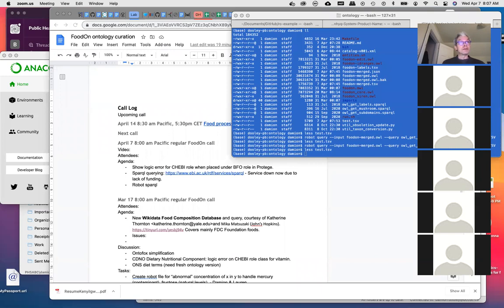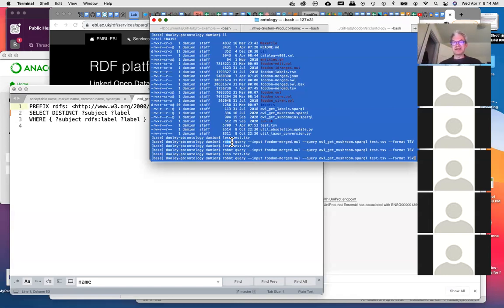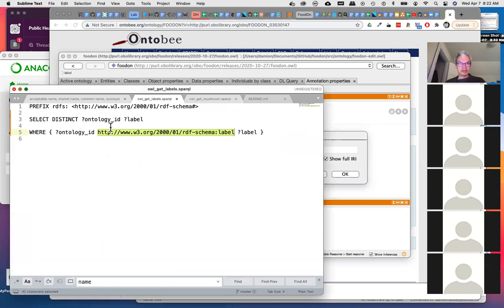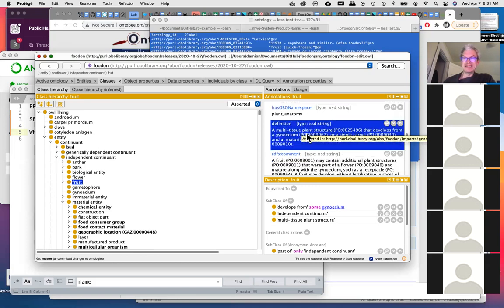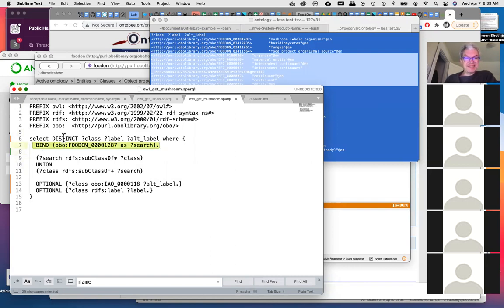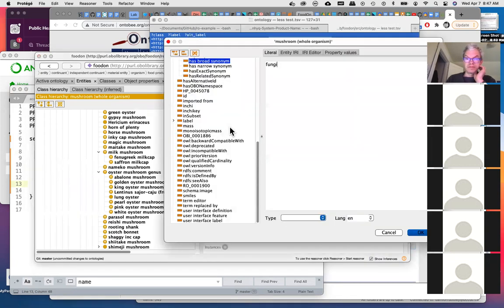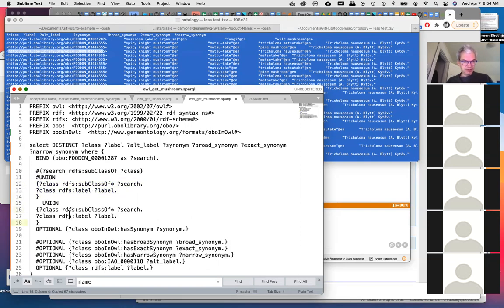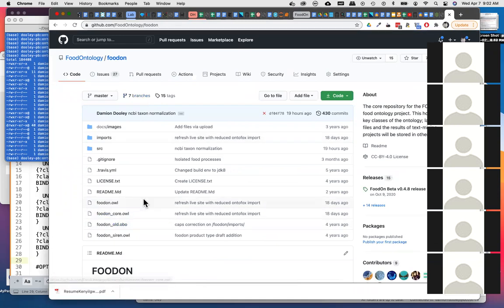2021 April 7 FoodOn and Sparql Querying with Robot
This FoodOn curation team meeting was dedicated mainly to how to query the FoodOn owl ontology file using the robot sparql command in order to get term labels and synonyms.